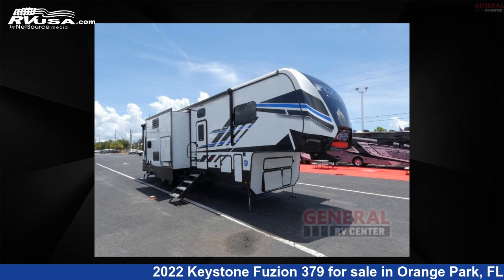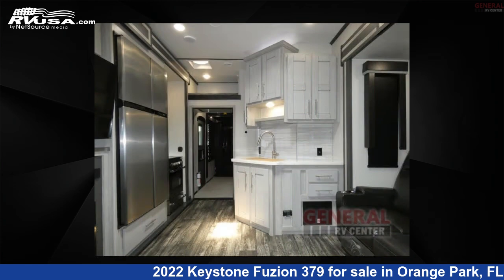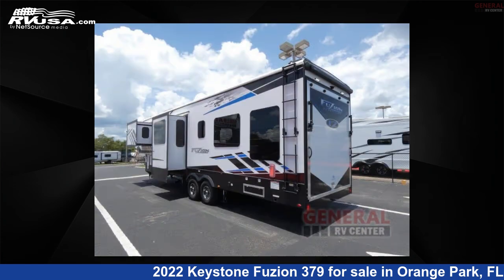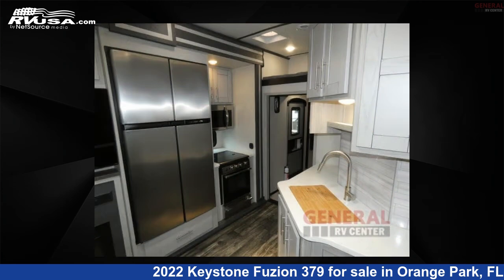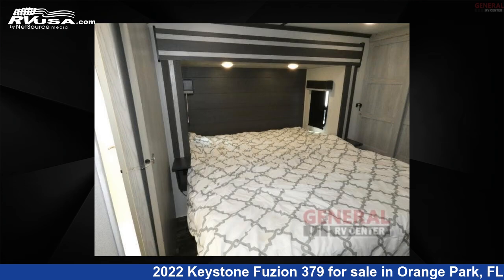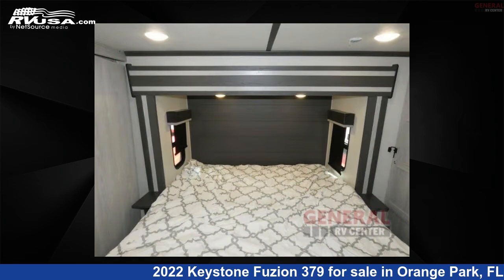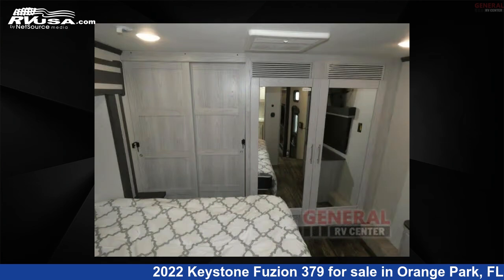Unbelievable 2022 Keystone Fuzion Toy Hauler RV For Sale in Orange Park, FL | RVUSA.com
This 2022 Keystone Fuzion 379 is a Toy Hauler RV. It is located in Orange Park, FL 32073 and is offered for sale by General RV Center. This Used Keystone Is 39' 0" in length and features sleeps 9, Slideout, and 94 gal fresh water capacity. The floorplan layout of this Toy Hauler features Bath and a Half, Front Bedroom, Loft, Outdoor Entertainment, Two Entry/Exit Doors.